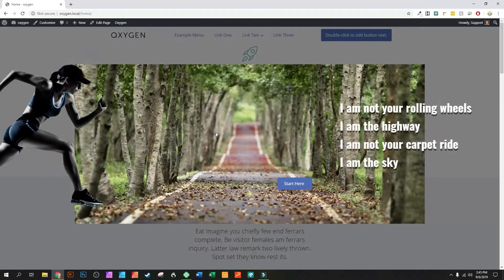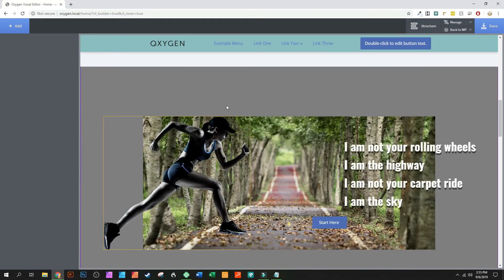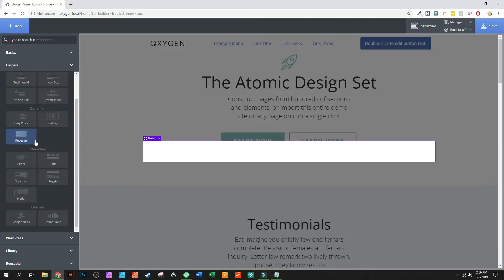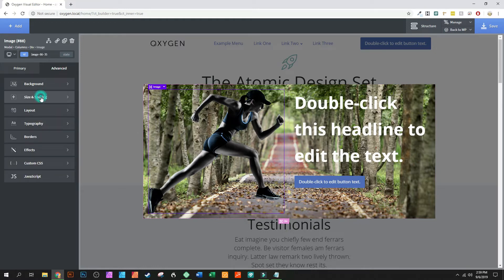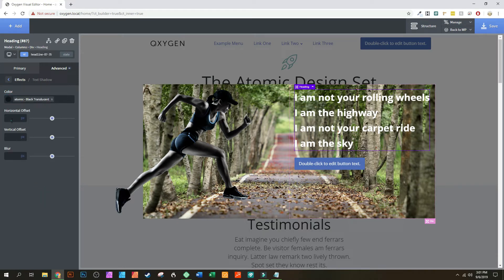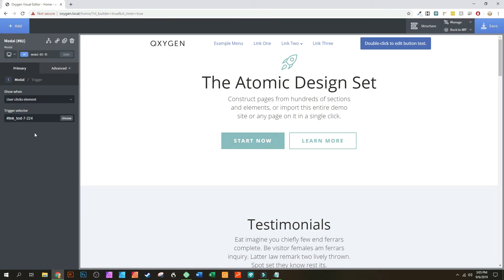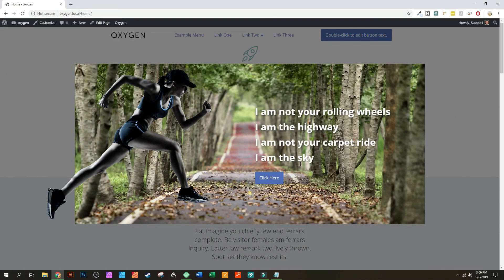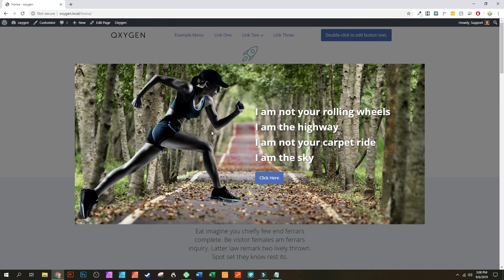How to create a pop-up using Oxygen Builder modal?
In this video we talk about Oxygen's built in pop-up/modal creator. We go over some details of how it works and even show an example of how to make a modal work correctly.

As always, thanks for the love and support!